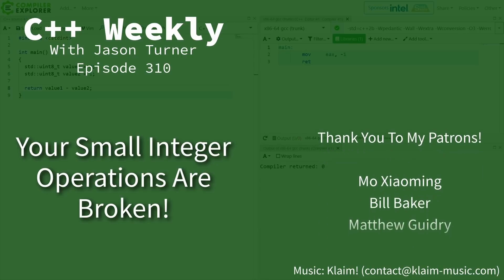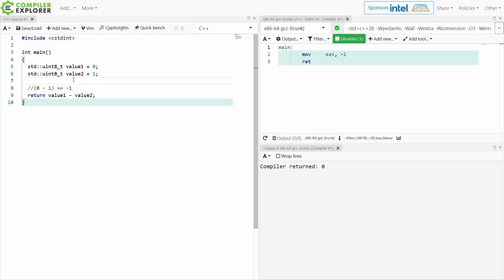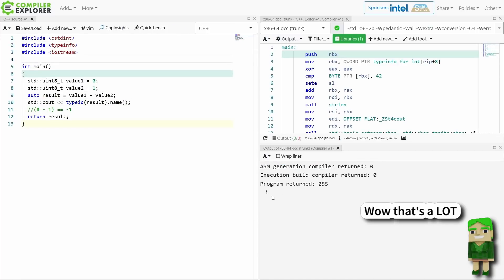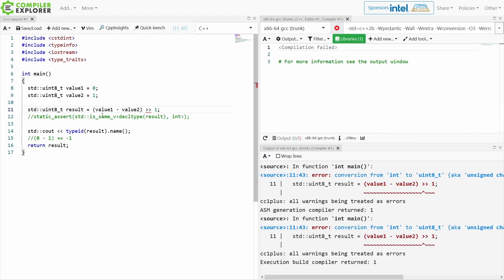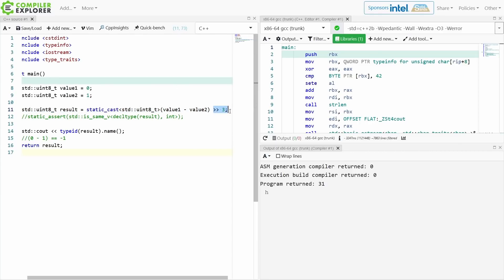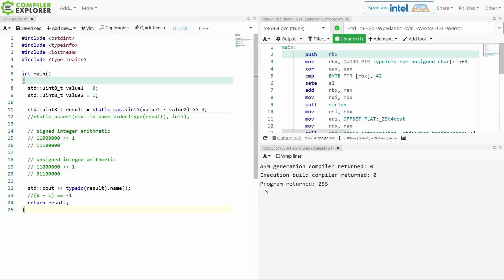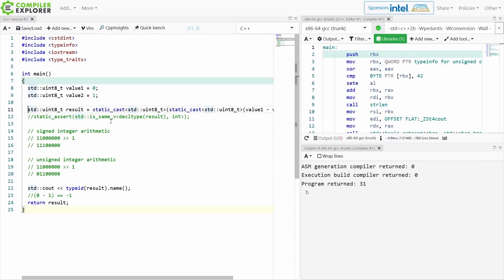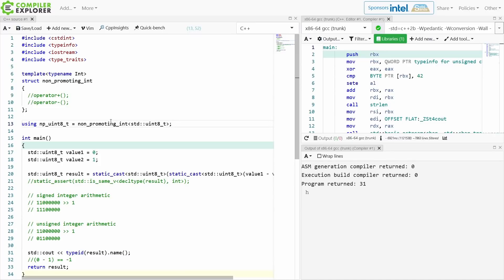C++ Weekly - Ep 310 - Your Small Integer Operations Are Broken!